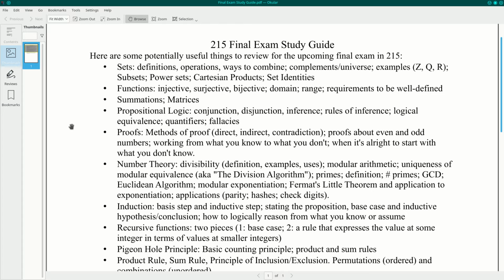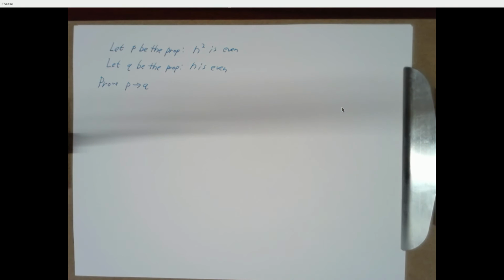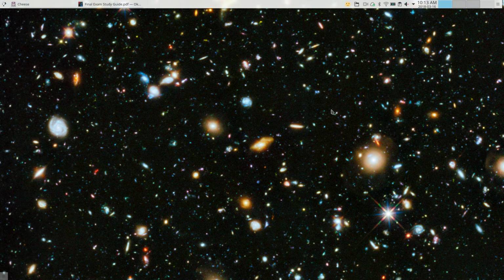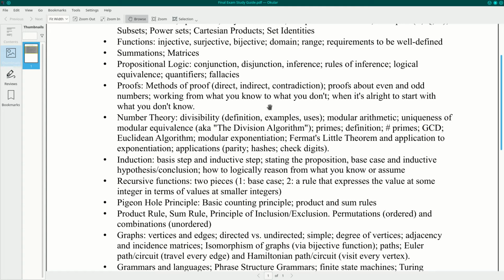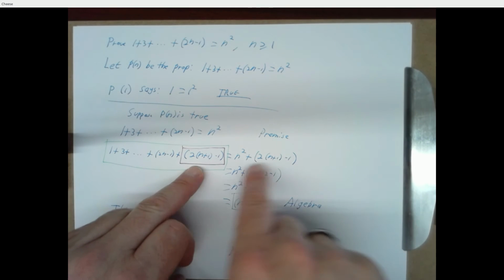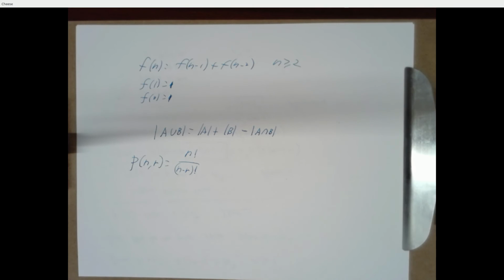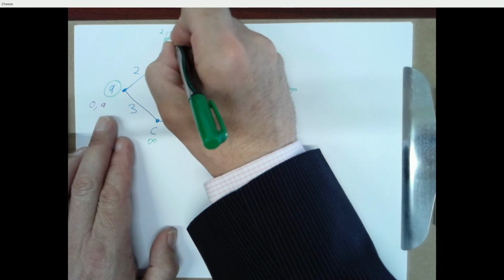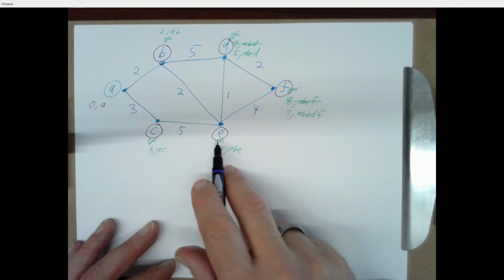CSE215 20180316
Final Exam Discussion